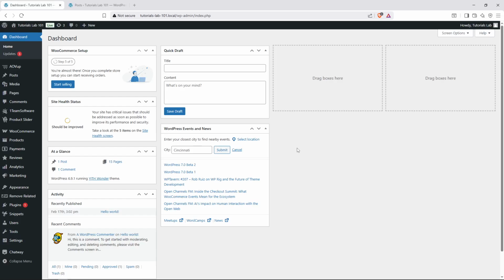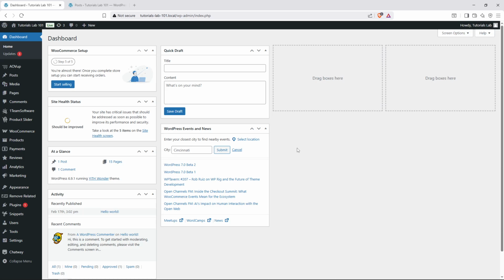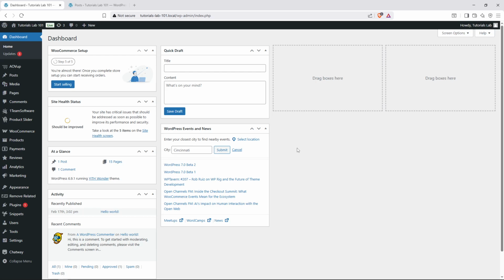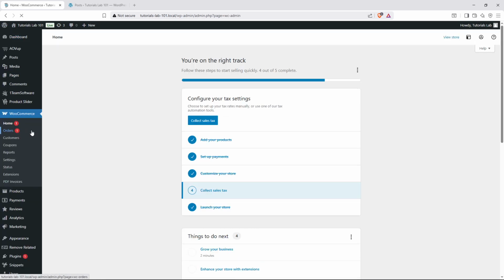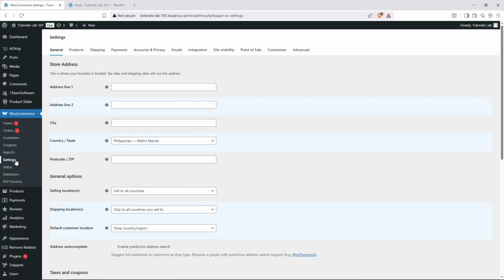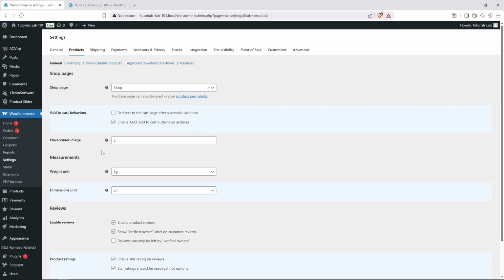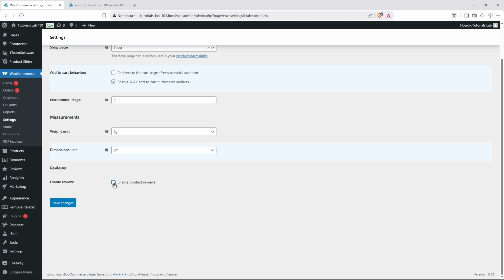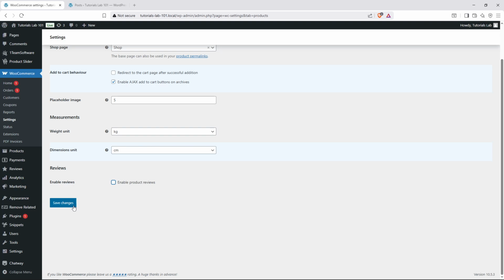How to Remove Reviews From a Woocommerce Product Page (Tutorial 2026)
Along the way, you'll learn how to remove Woocommerce product reviews, delete customer reviews from Woocommerce, disable reviews on Woocommerce product pages, hide Woocommerce product review section, turn off Woocommerce star ratings feedback, stop Woocommerce product page reviews, remove review tab Woocommerce product, edit Woocommerce reviews visibility settings, disable customer feedback Woocommerce store, delete all Woocommerce product reviews, how to manage Woocommerce review display, completely hide Woocommerce reviews from products